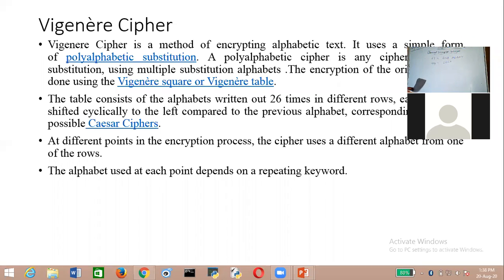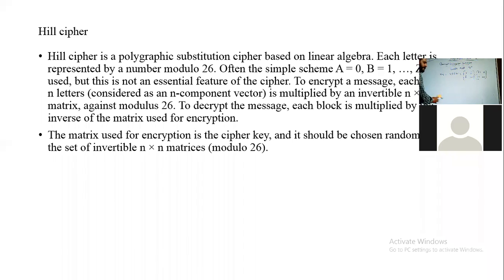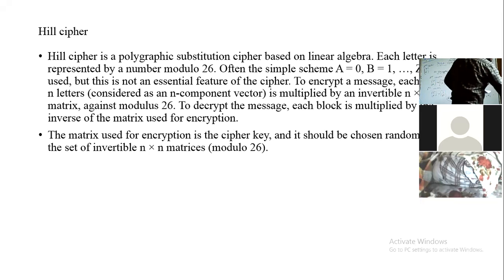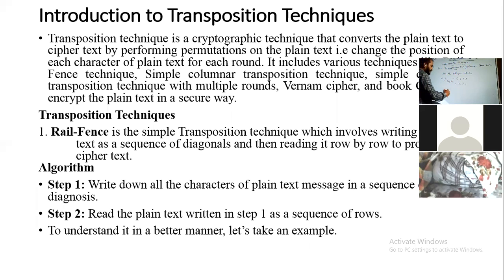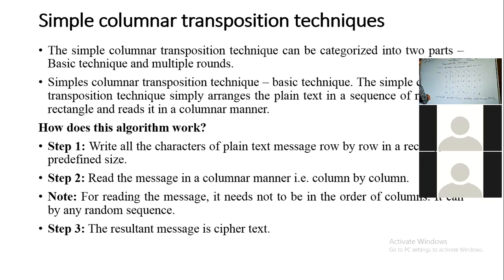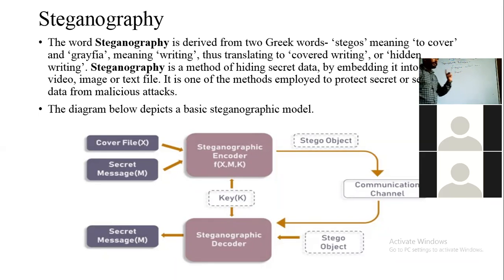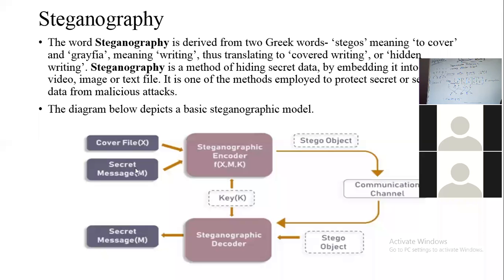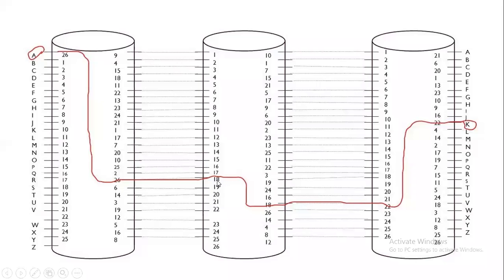Information Security Topic : Encryption techniques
Er. Sanjeev Kumar